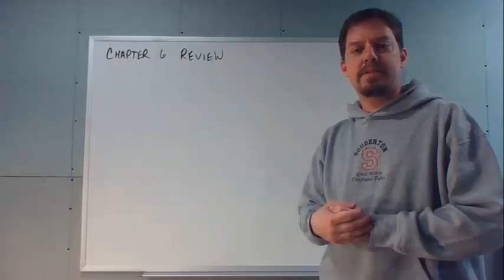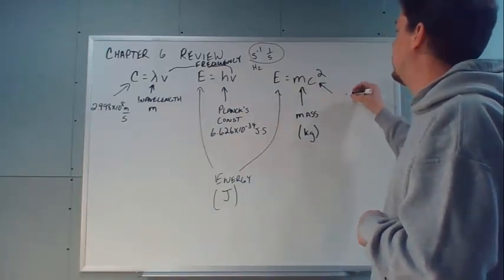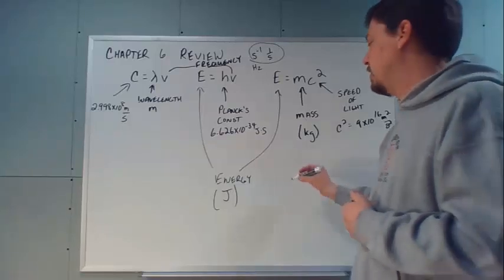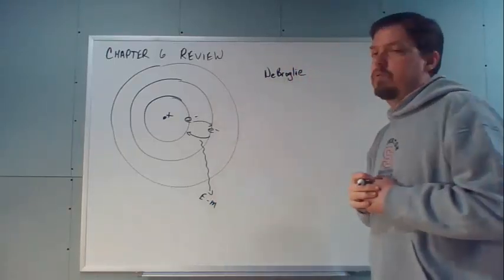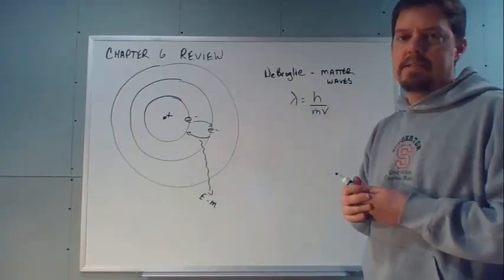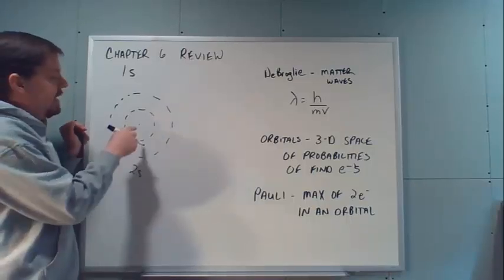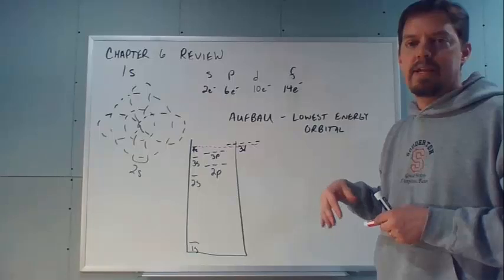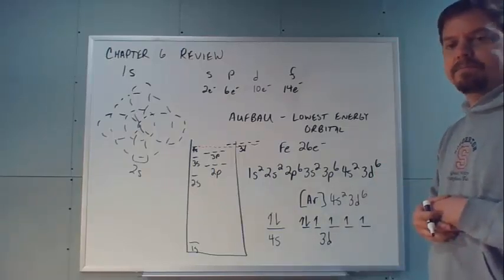AP Chem Review Vodcast (Atomic Theory)